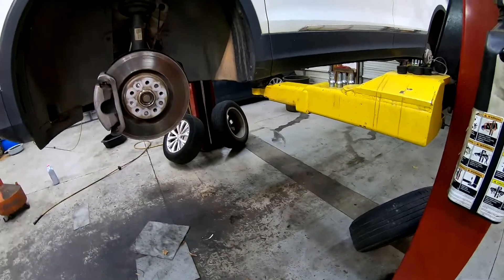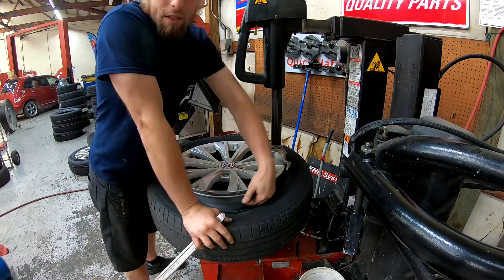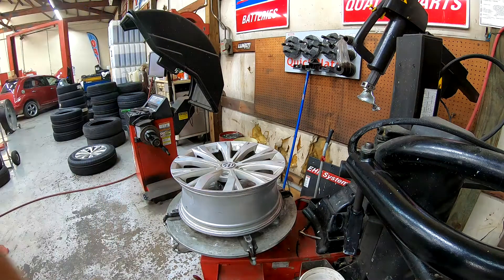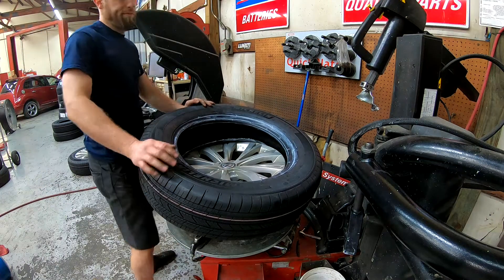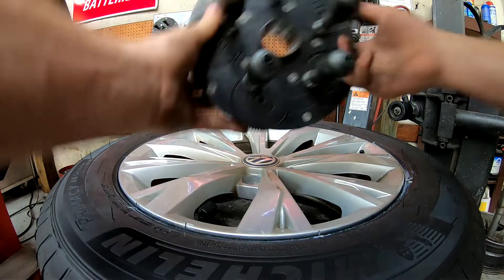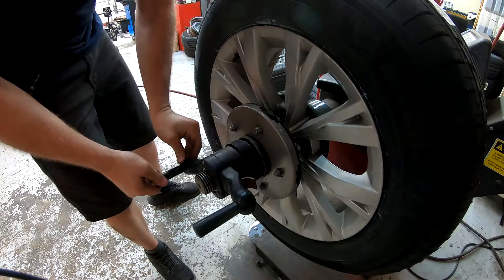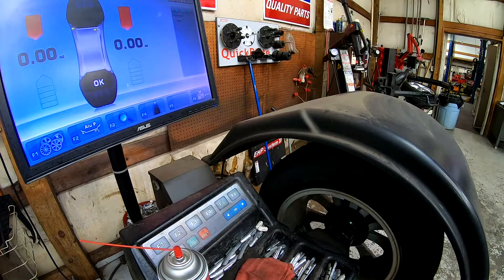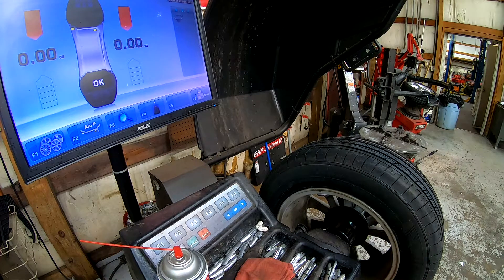How to Change a Tire on a Rim. Learn Here!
I live stream on youtube fridays.

If you want to support me and you have Amazon Prime, you can go to my twitch channel and link your account, then you get a FREE twitch prime subscription to give and you can help me make money without costing yourself any!